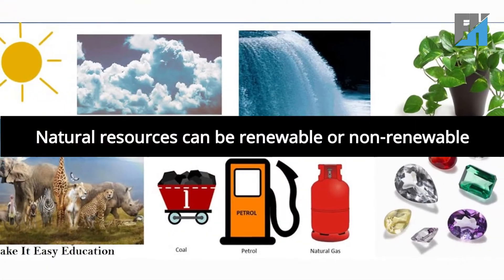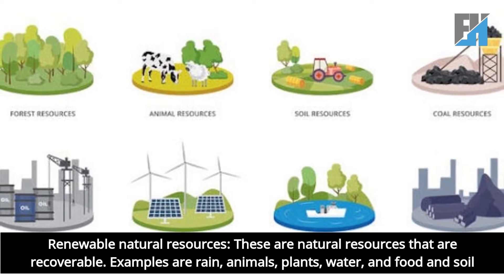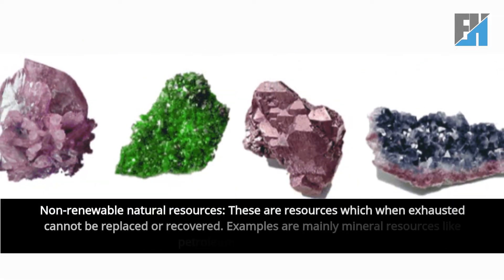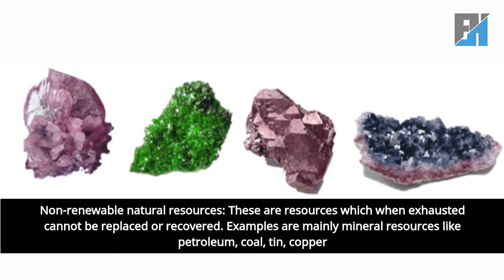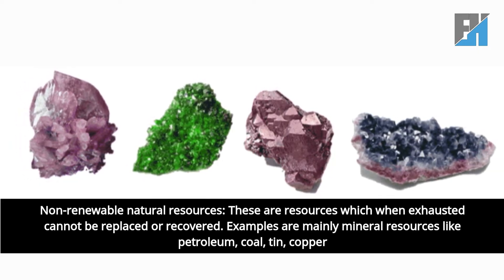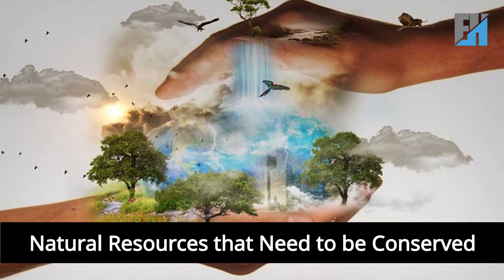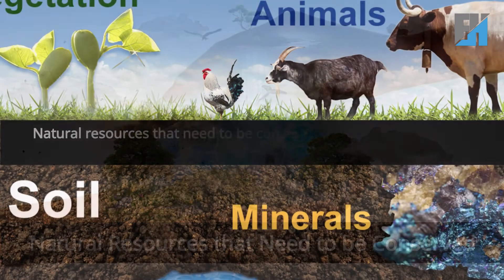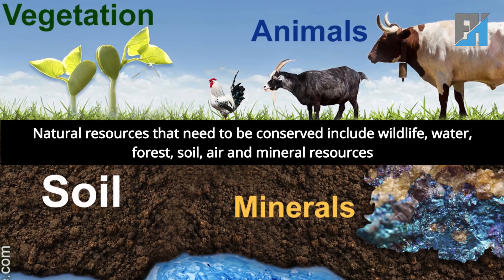Conservation of Natural Resources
In this insightful video, we delve deep into the essence of conservation, exploring its definition, methods, and the crucial need for preserving our environment for future generations.

🌿 What is Conservation?
We define conservation as the strategic management and sustainable utilization of natural resources to maintain their availability and safeguard the integrity of our environment. Join us as we uncover the significance of conserving renewable and non-renewable resources.

🔍 Understanding Renewable vs. Non-Renewable Resources
Discover the distinction between renewable treasures like rain, animals, and plants, and non-renewable assets such as petroleum and coal. Learn why it's imperative to safeguard both for the well-being of our planet.

💡 Why Conservation Matters
Explore the myriad reasons why conservation is essential, from preserving biodiversity and preventing habitat destruction to promoting sustainable practices and ensuring a balanced ecosystem.

🌱 Methods of Conservation
From protecting wildlife habitats and forests to preserving precious soil and air quality, we unveil effective conservation strategies that are crucial for maintaining ecological harmony.

🌊 Benefits of Conservation
Uncover the numerous benefits of conservation, including sustainable food sources, eco-tourism opportunities, and the vital role natural resources play in supporting livelihoods and industries.

🛠️ Ensuring Conservation Success
Discover the key steps towards successful conservation efforts, from establishing dedicated agencies and national parks to enacting and enforcing conservation laws.

Join us on this enlightening journey as we strive to preserve the wonders of our natural world for generations to come. Together, let's make a positive impact on our planet.
00:00 Conservation of Natural Resources
00:37 Renewable or Non-renewable resources
01:05 Needs or Reasons